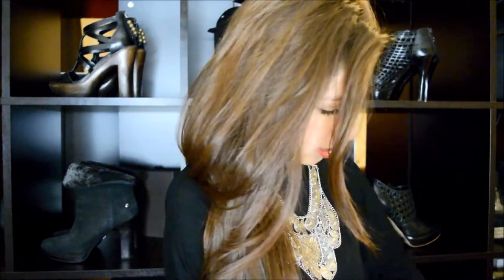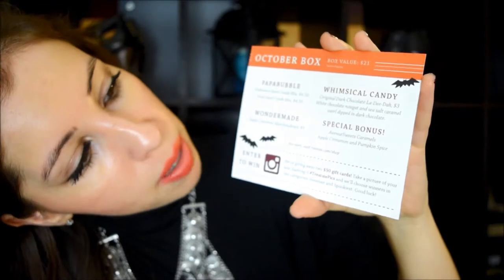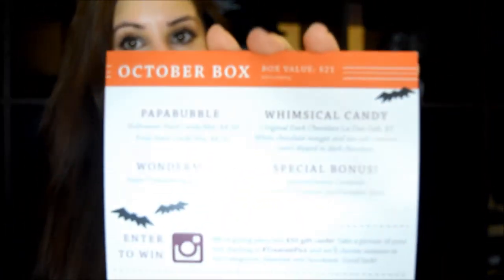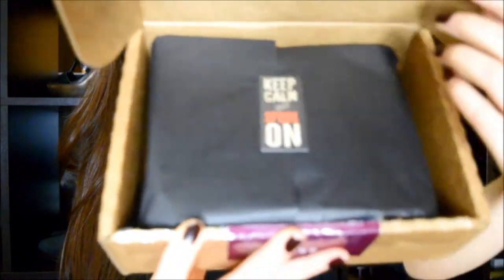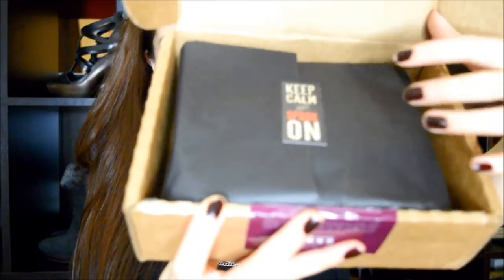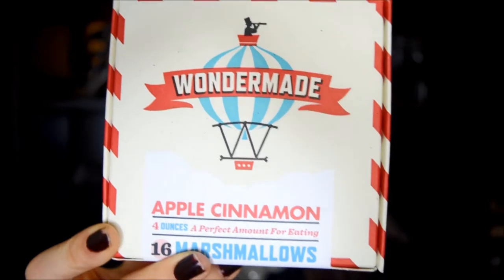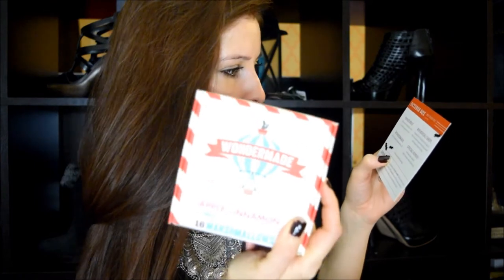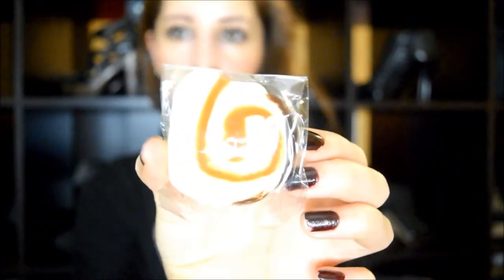Treatsie Sweets Unboxing October 2014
Treatsie Sweets for October were Meh, not the greatest boxes but ok.